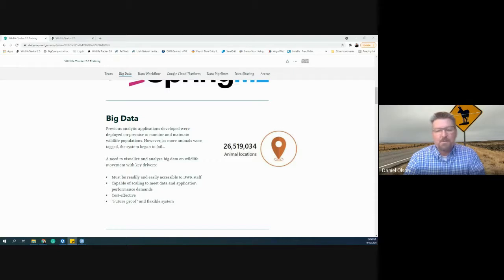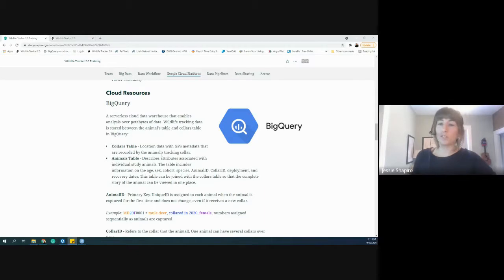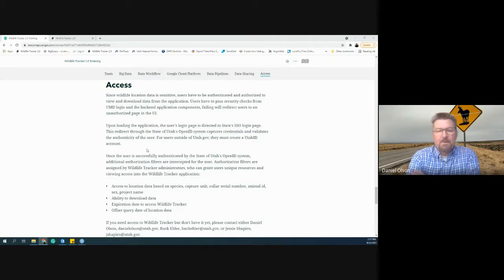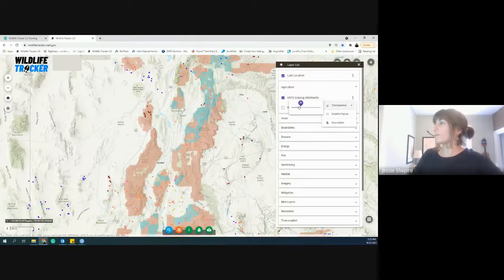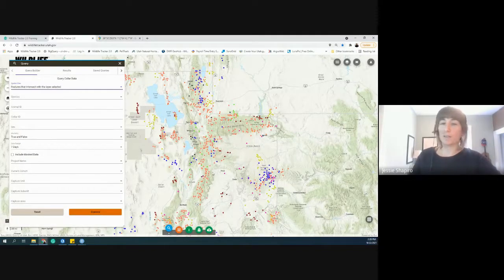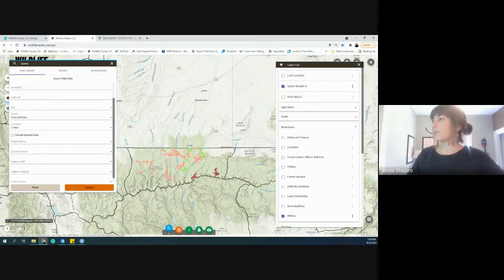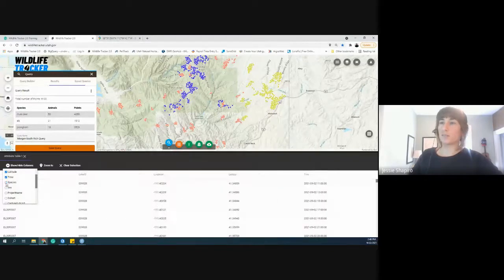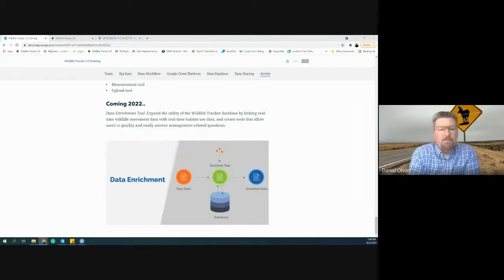Utah Migration Initiative Training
Utah Migration Initiative Wildlife Tracker 2.0 training video